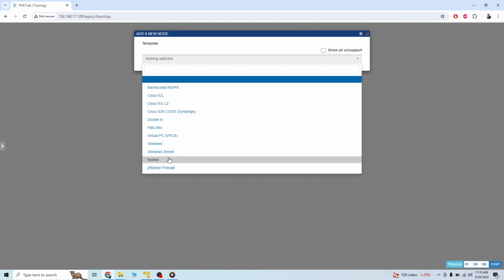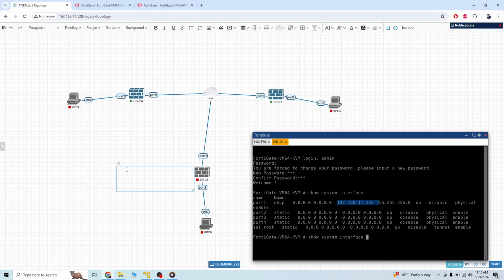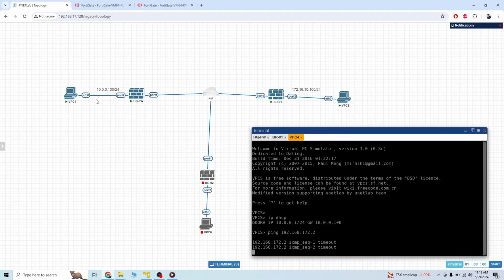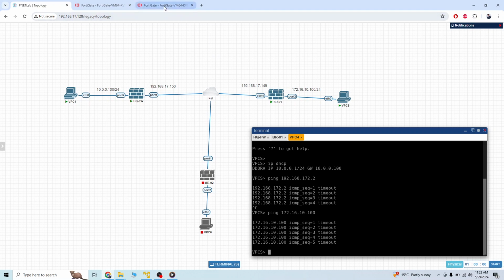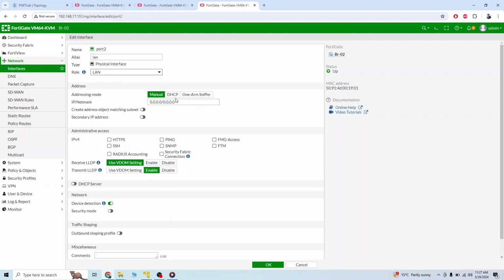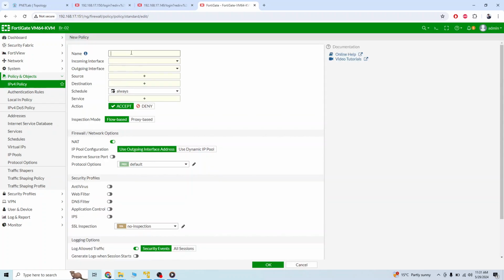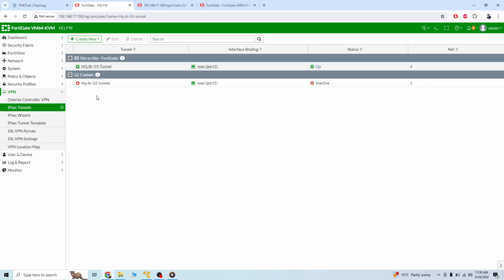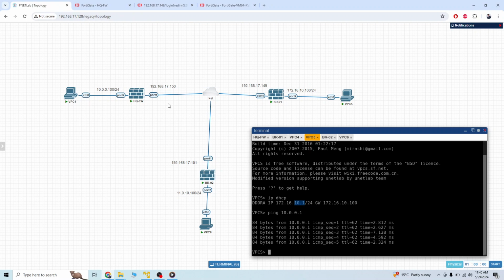FortiGate Site to site VPN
Configure Site to Site VPN via Forti template and Custom Configuration